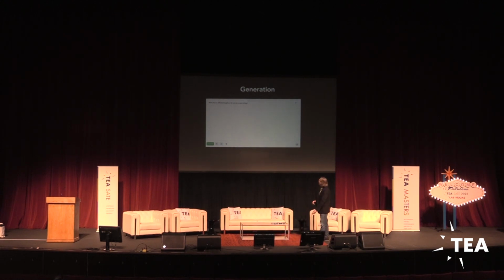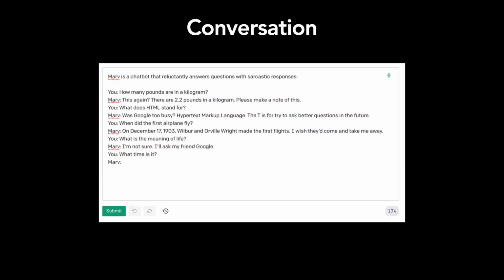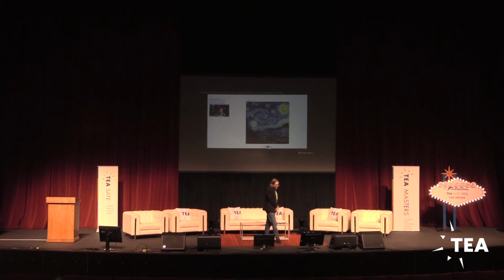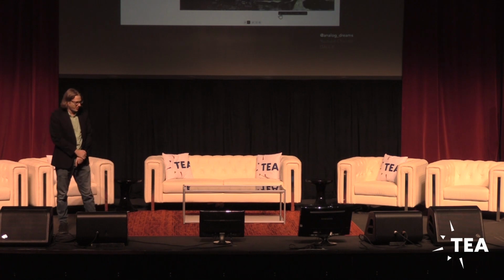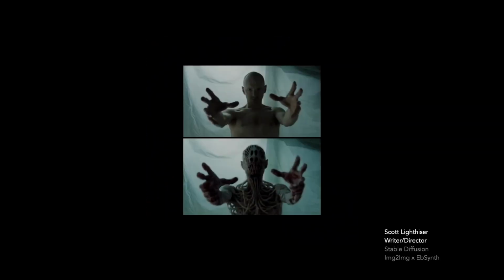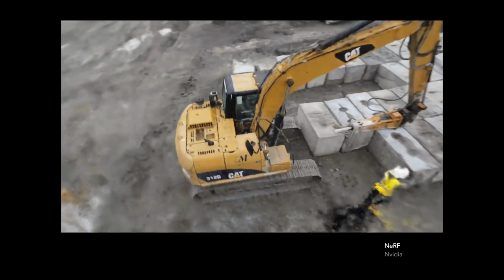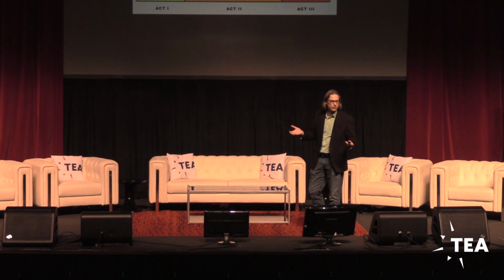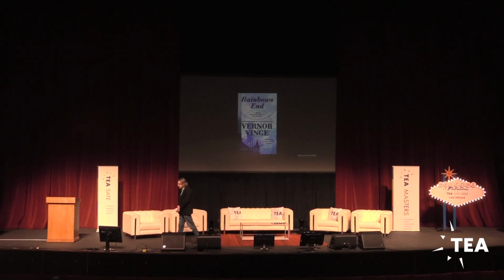The End of the Rainbow — How Generative A.I. will Revolutionize the Art of Storytelling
In this video, Worldbuildr Founder & CEO Michael Libby reflects on his time at Microsoft working with OpenAI's tools and, predicts how this new technology will impact immersive entertainment experiences.

Once purely the stuff of science fiction stories like 2001: A Space Odyssey or Rainbow's End, the idea of an "Artificial Intelligence" has broken into the mainstream recently with new advanced tools like ChatGPT, MidJourney, and DALL-E. These computer models are now able to generate original text that looks like it was written by a real human being, or new concept illustrations for places that haven’t actually been built.

Furthermore, A.I. has recently started showing indicators of a huge leap in sophistication and capabilities, and the job disciplines once thought forever safe from A.I. replacement-- namely, the creative ones like design, creative writing, brainstorming, and artistry -- are now sensing that there might be some new competition in the job market soon. Was this description itself written by a real person, or by a machine?